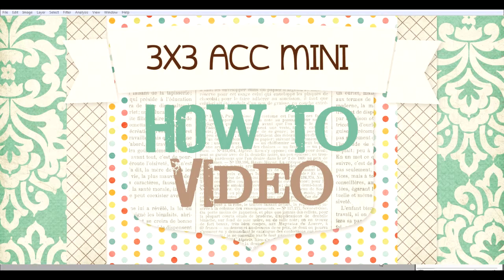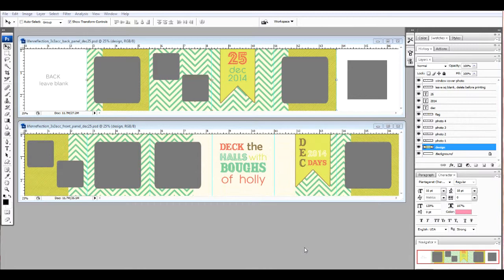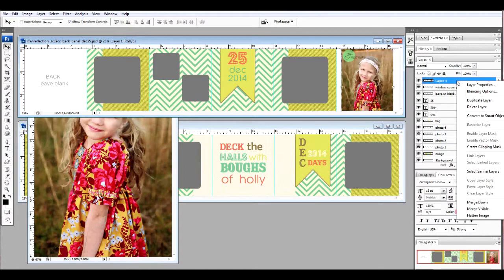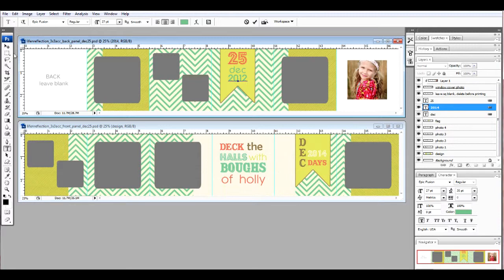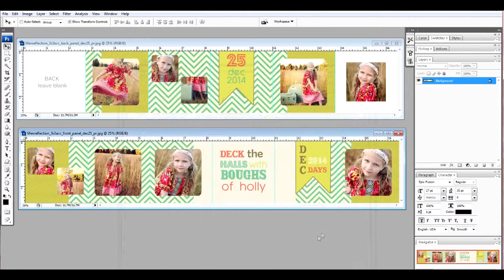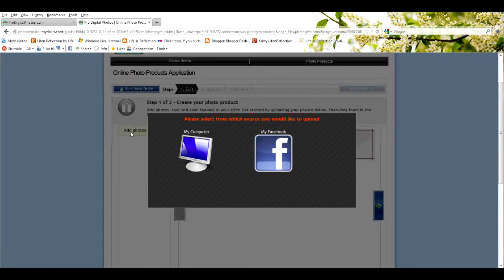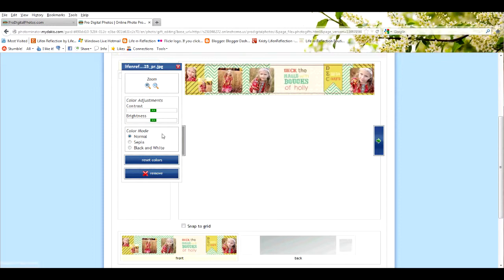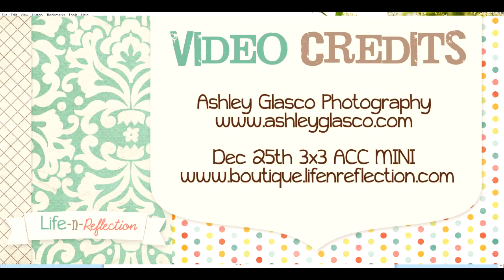Create Mini Gift Books in Photoshop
Mini Book Templates